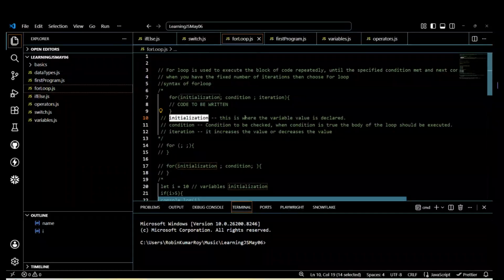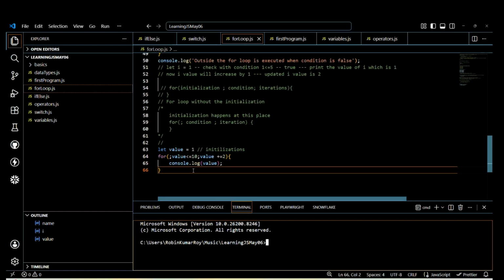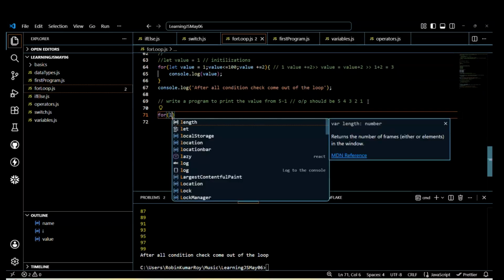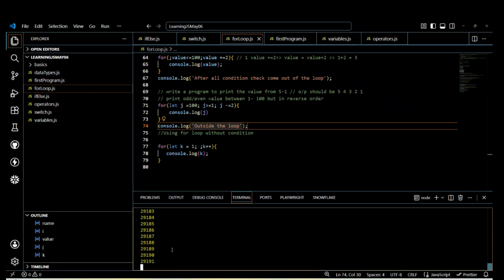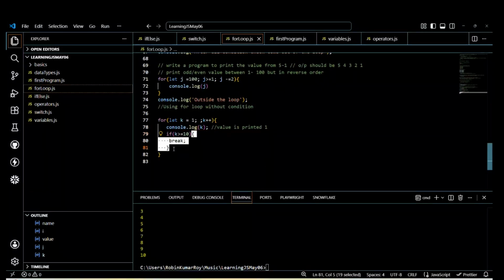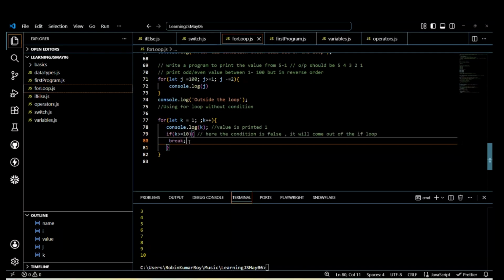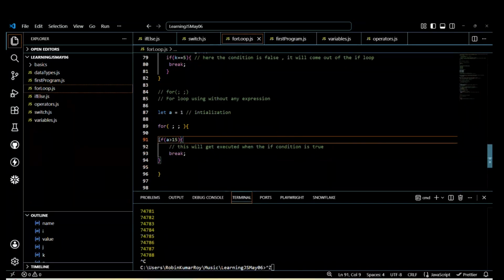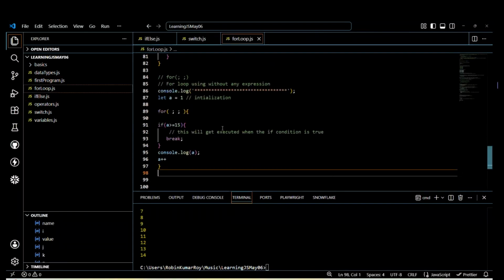For Loop in JavaScript PART-2